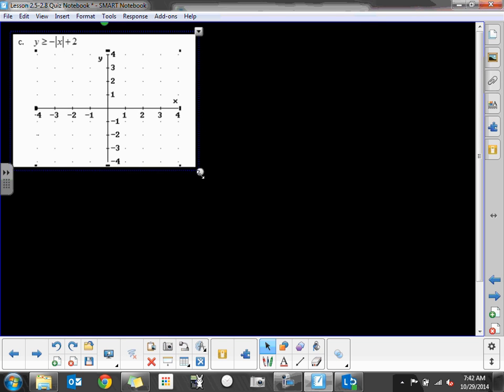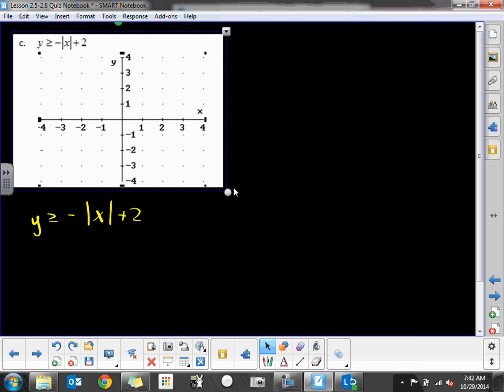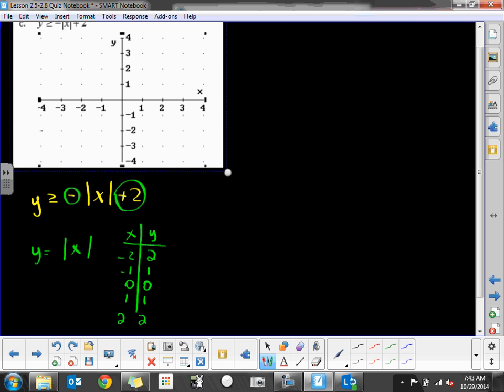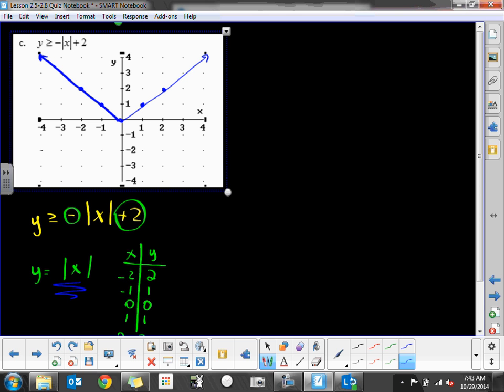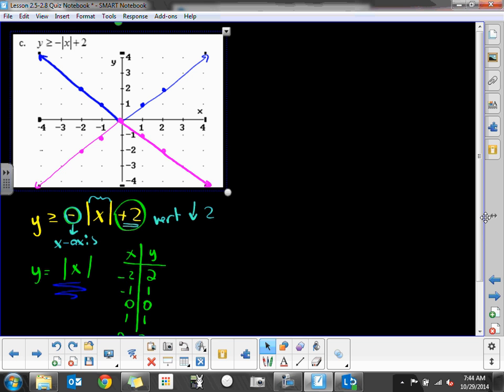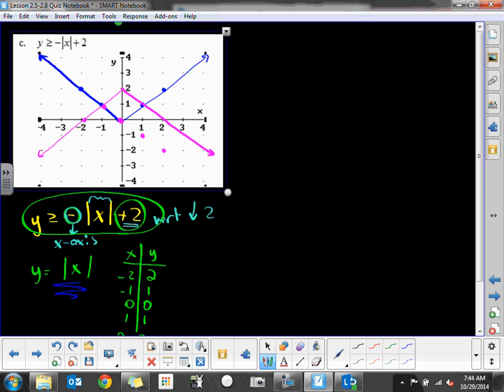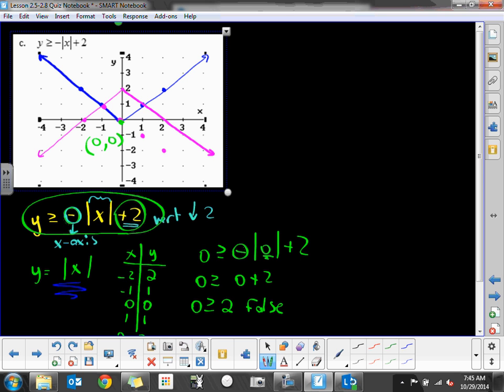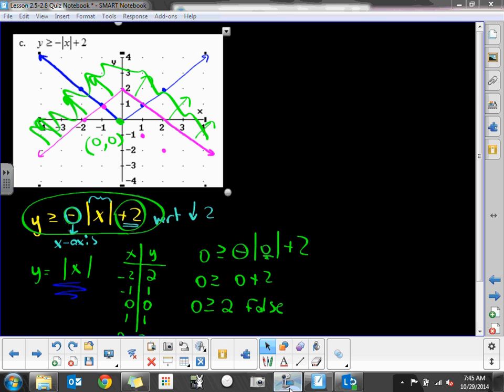Quiz Lesson 2 5 2 8 Q2c